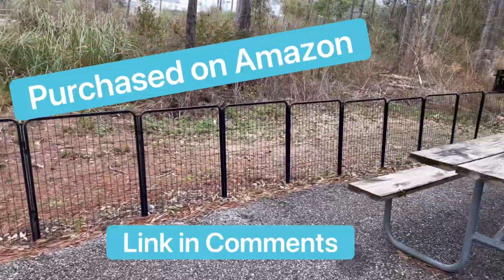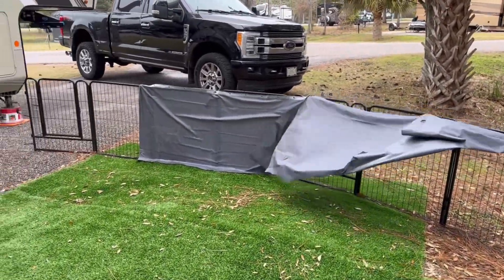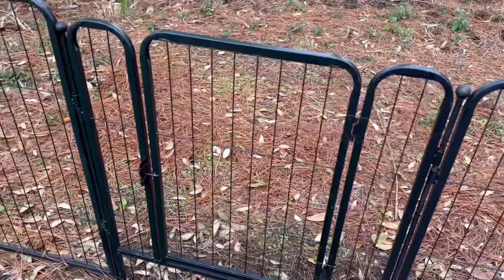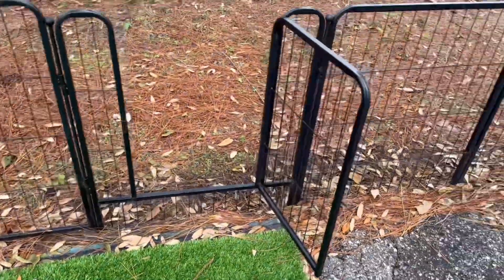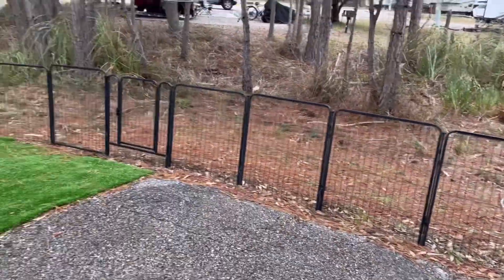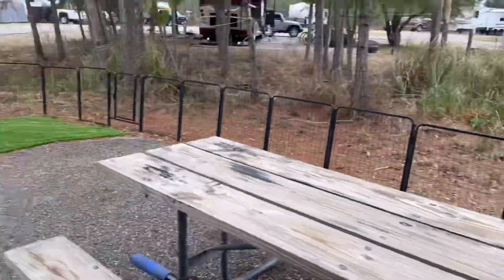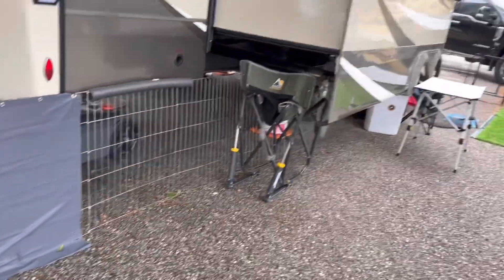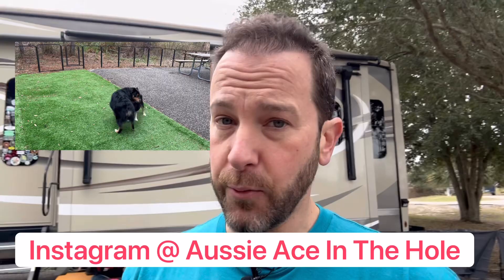Portable Puppy Fence While RV Camping 🐶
I like to let my dogs run free, so I bought this fence from Amazon.

If you would like your own, here’s the link👇